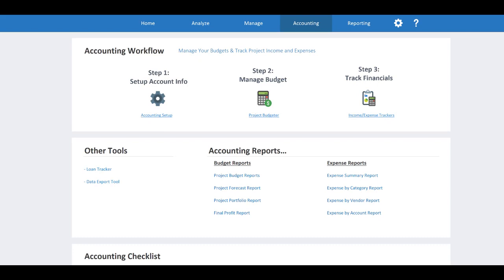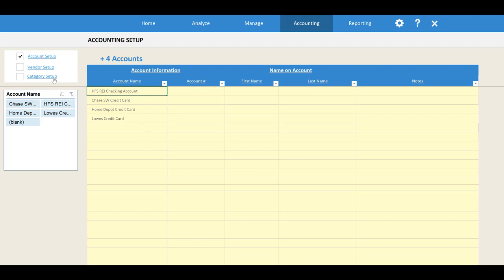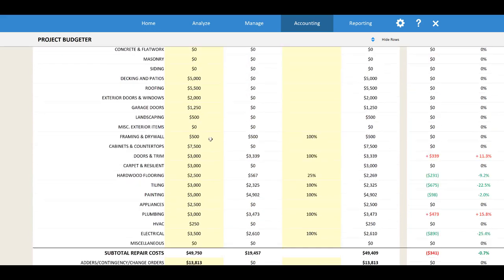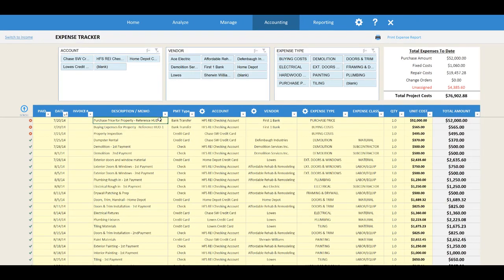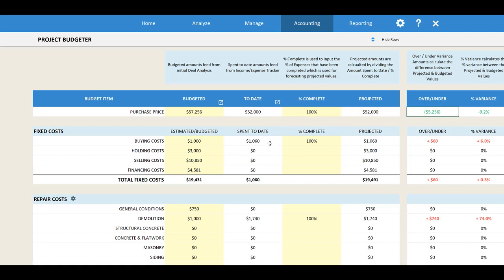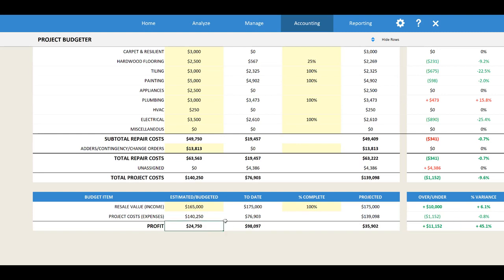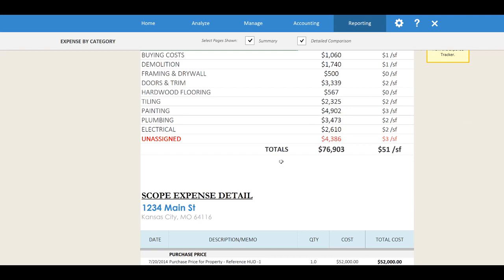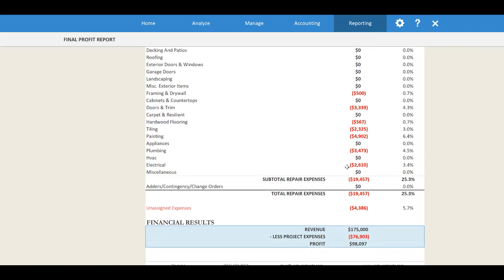Accounting Workflow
Learn about the Accounting Workflow of the Project Budgeter and Expense Tracker tools that are used to manage your rehab budgets and track your actual project expenses.